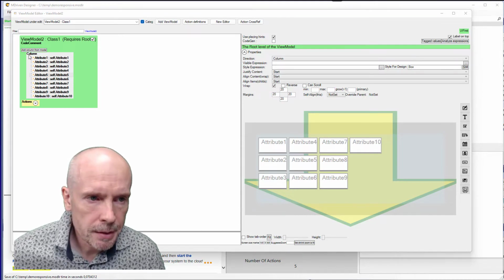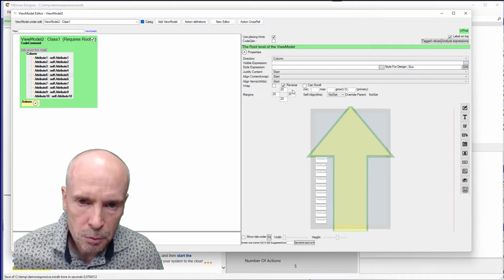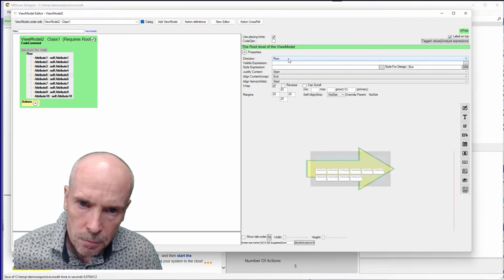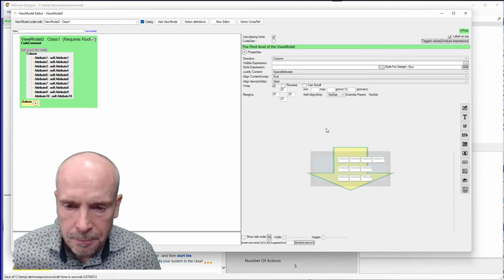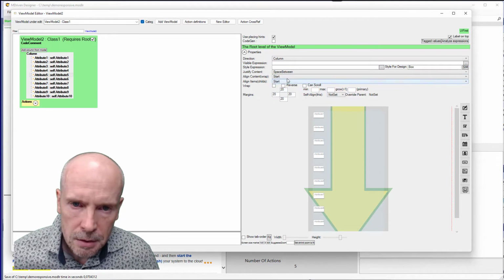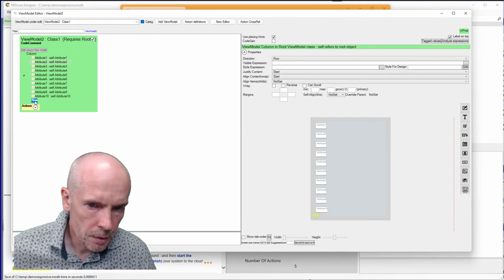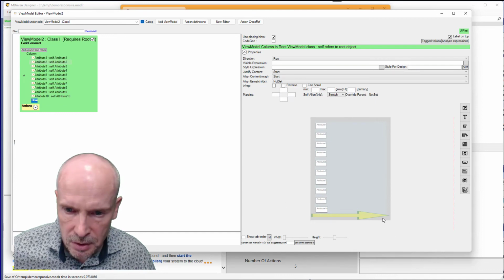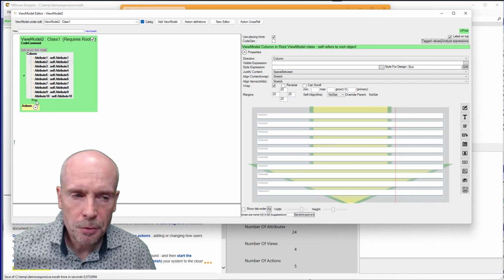FlexBox Align Content explained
Align-content is the hardest property of flexbox to understand - this is my stab at an explanation.